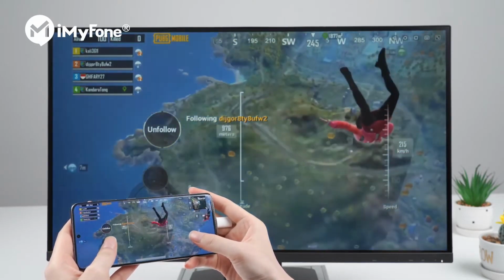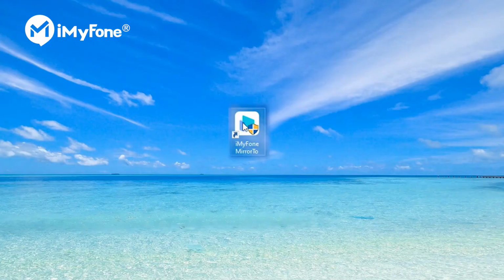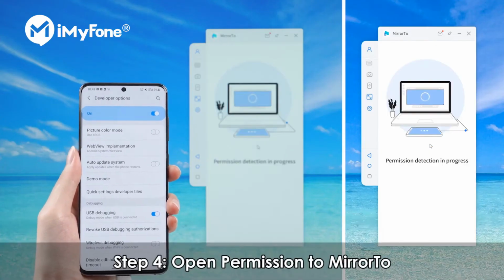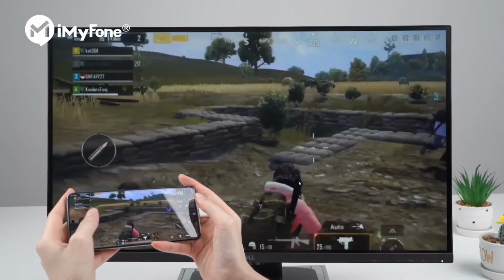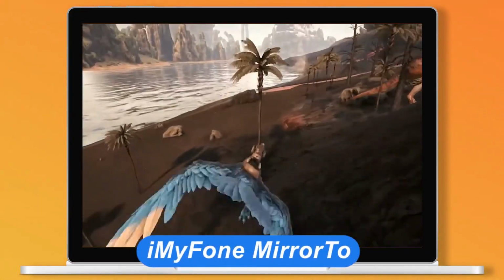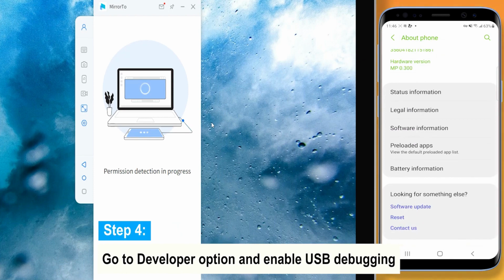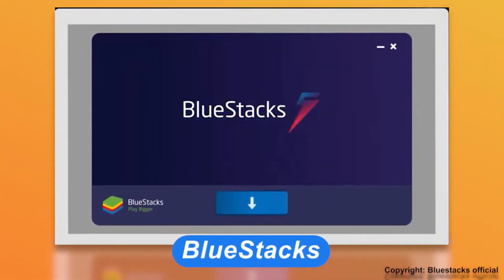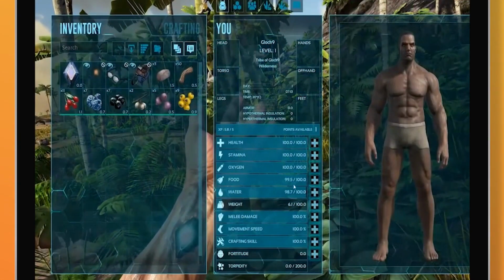🔥How to Play PUBG Mobile on PC? !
🤩Want to level up your mobile gaming experience? Watch this video for a tutorial on using the MirrorTo casting app to play PUBG on your computer!
Timestamp:
00:27 How to play PUBG mobile on PC with MirrorTo
01:04 How to play ARK Survival Evolved Mobile on PC with MirrorTo